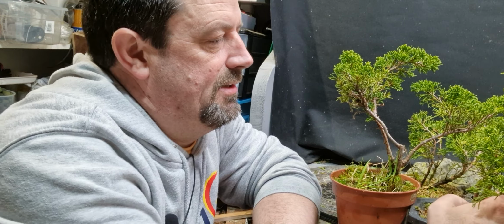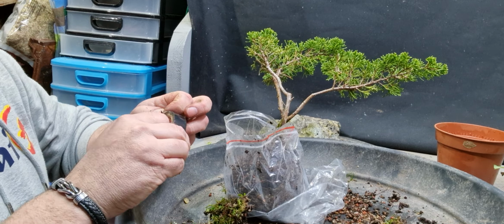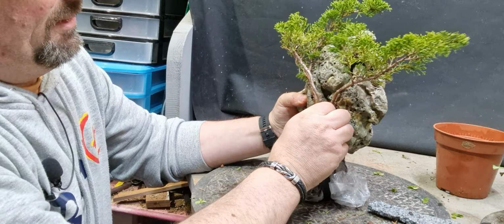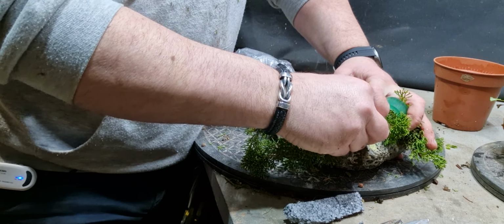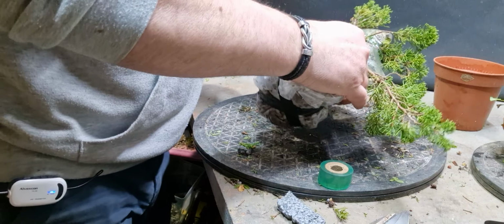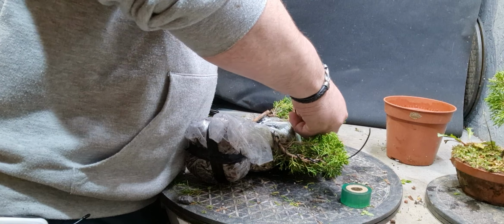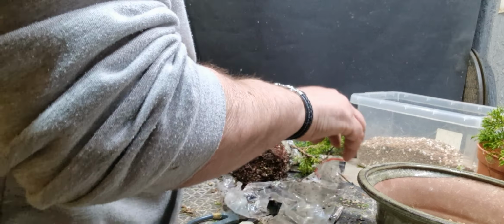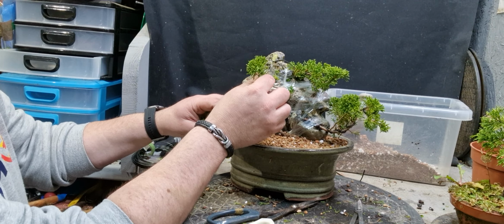How to twist a Juniper tree into a rock.